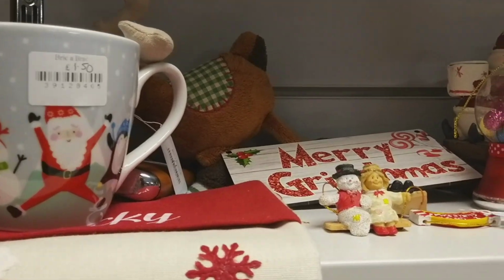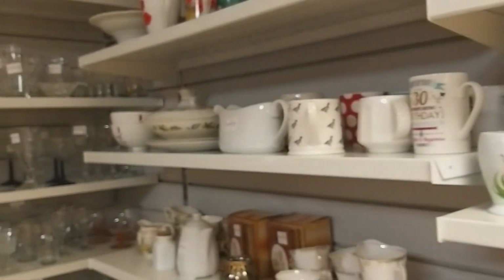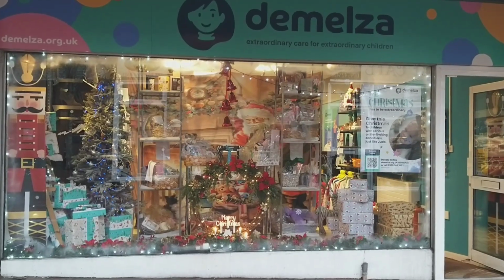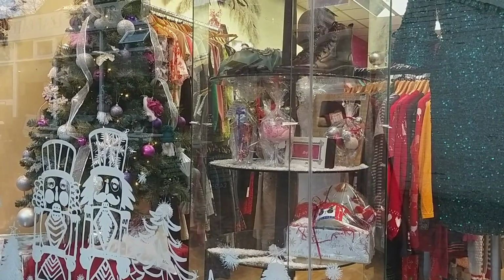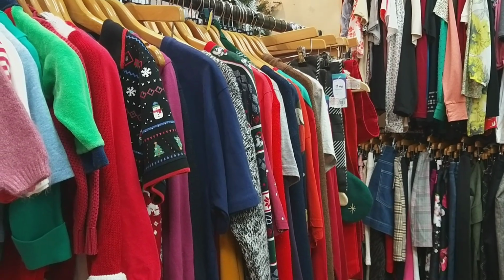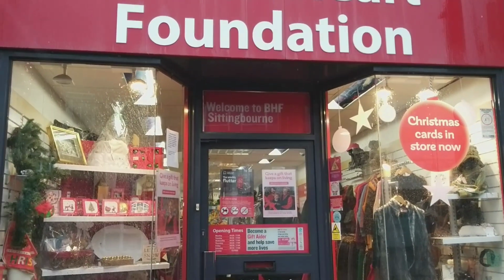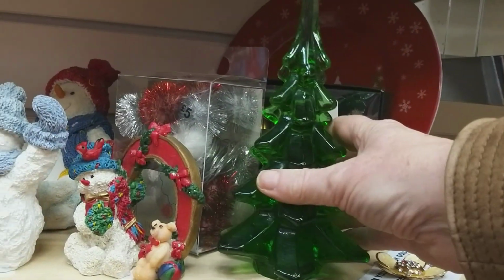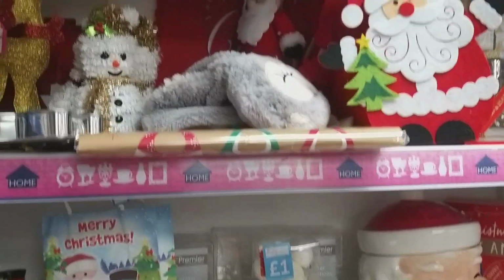What are the charity shops like in Sittingbourne | the Christmas edit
What are the charity shops like in Sittingbourne, Kent?

0.56 wires (24 gauge)
0.71 wires (22 gauge)
0.90 wires (20 gauge)